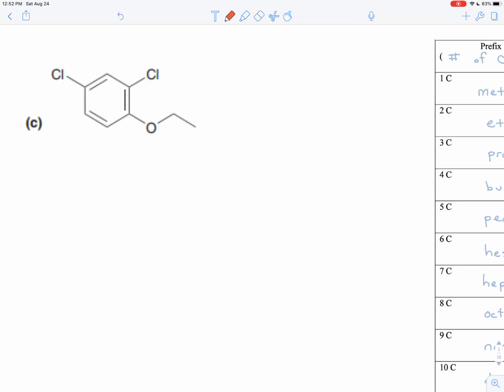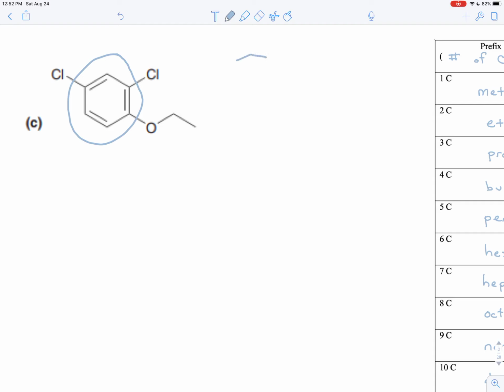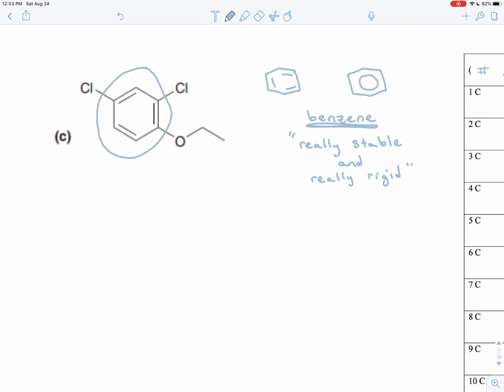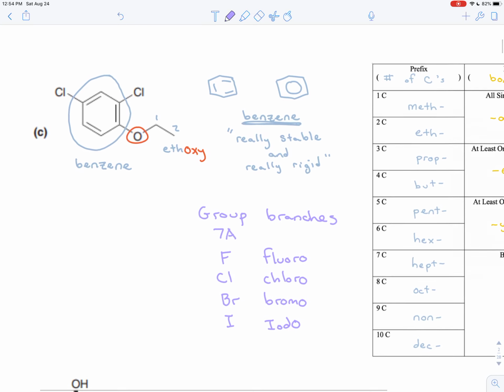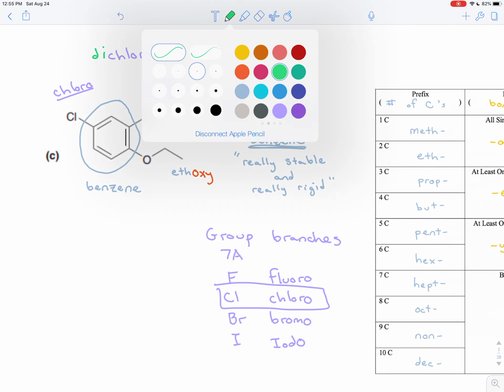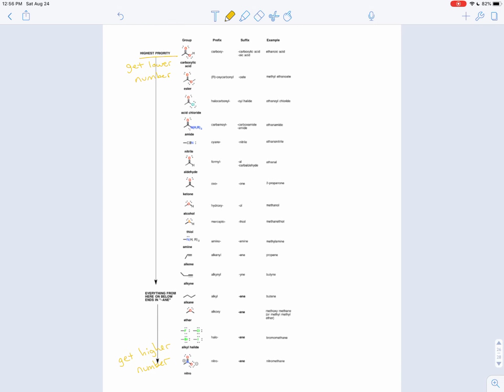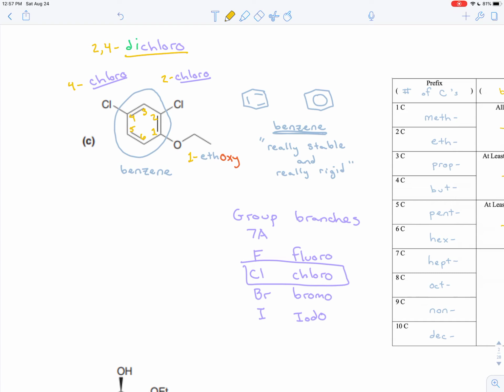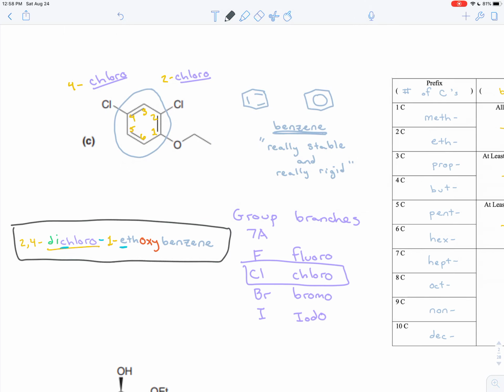Exercise 14.1 (c) - Naming Ethers